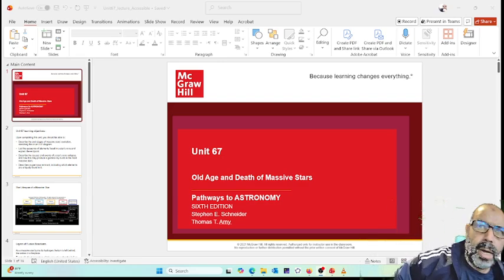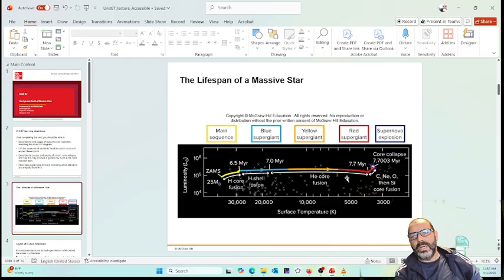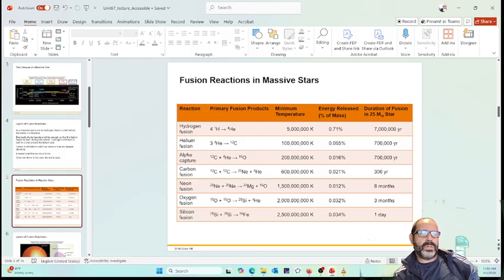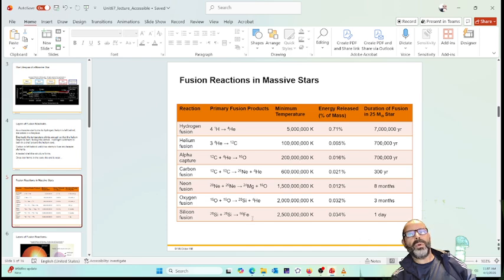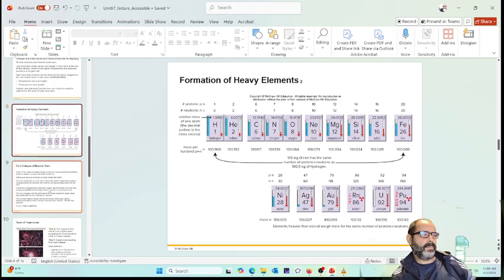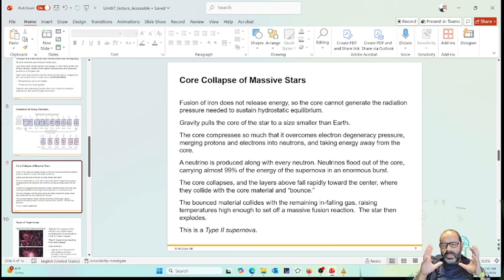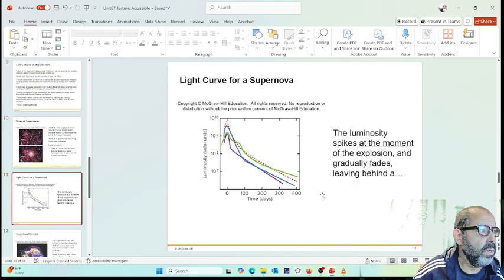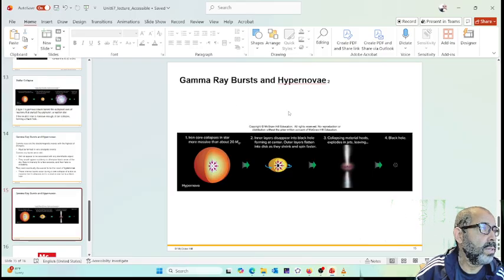Astronomy 1001-Unit 67